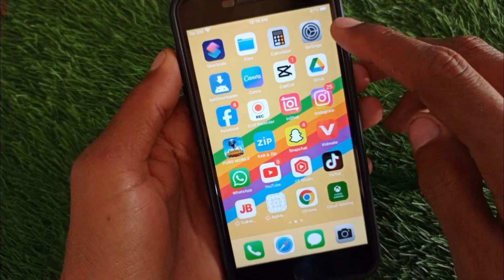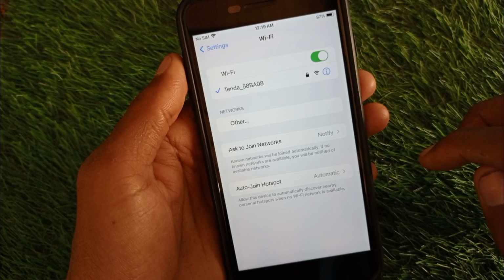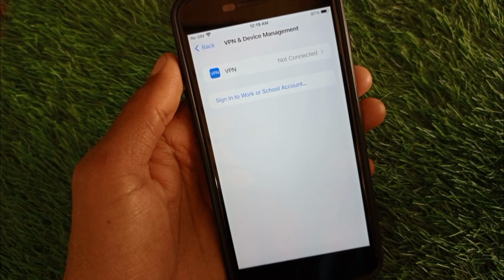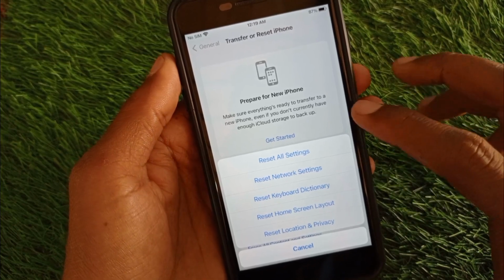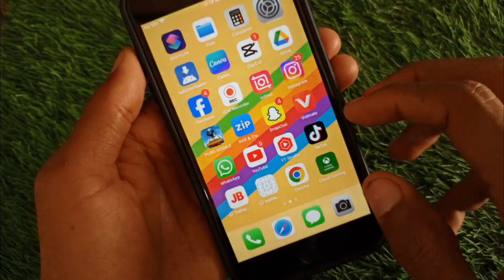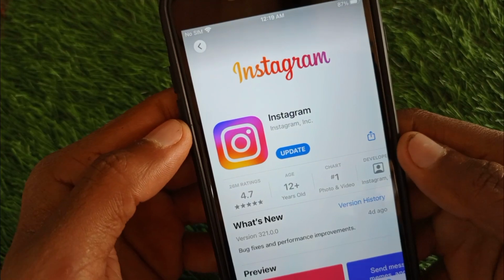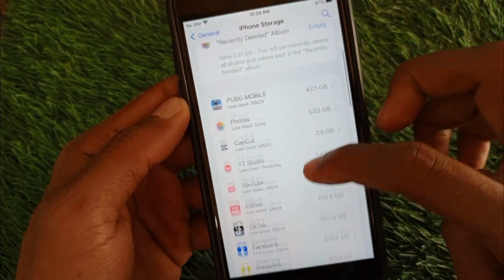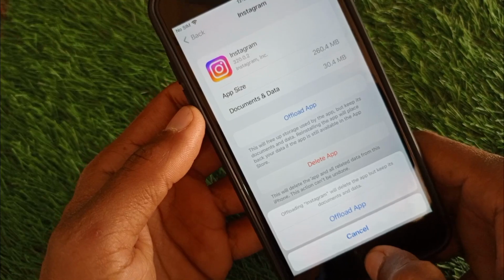How to Fix Instagram Login Error Please Wait a Few Minutes iPhone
In this video, I will help you to fix instagram login error please wait a few minutes iphone. Please watch till the end.

Comments